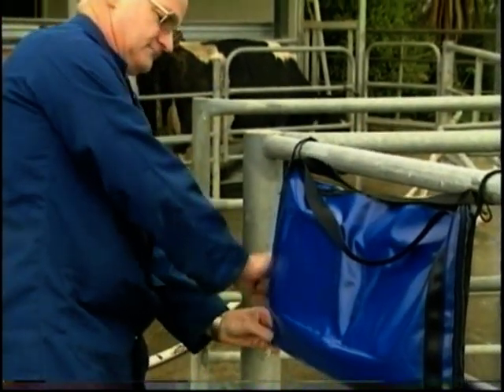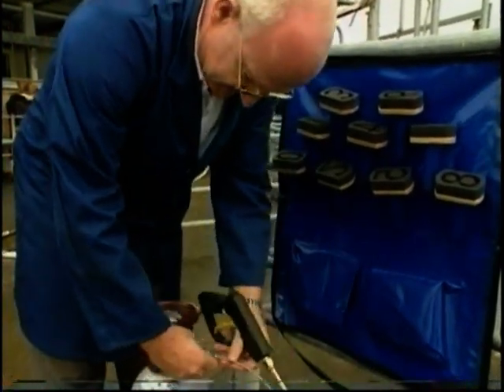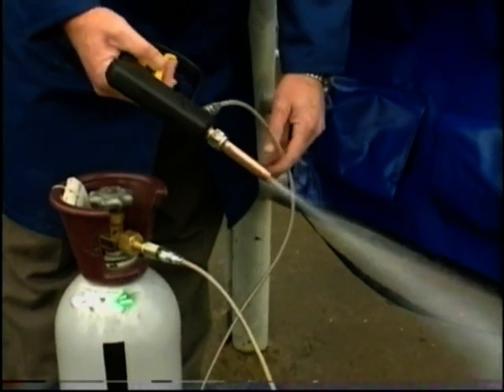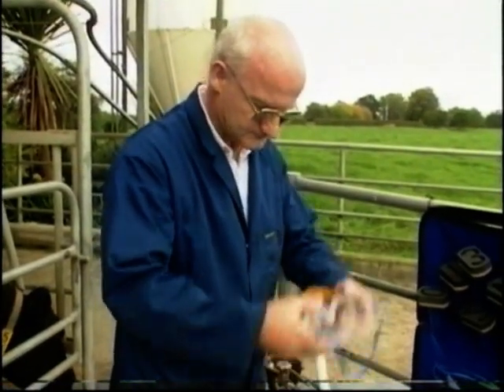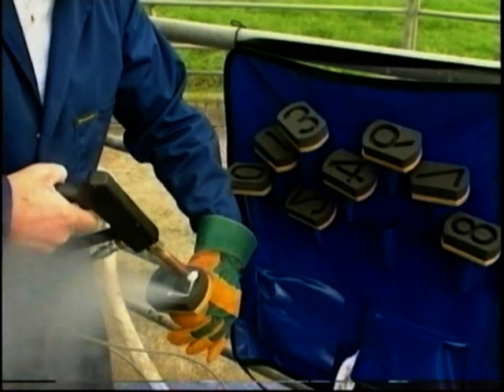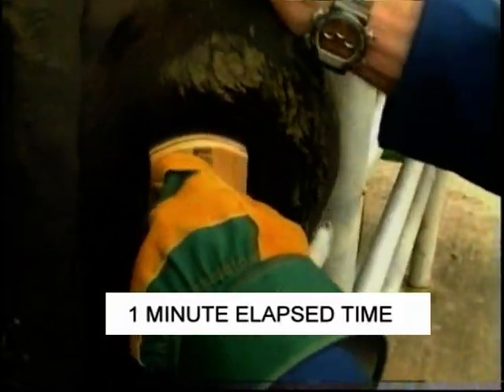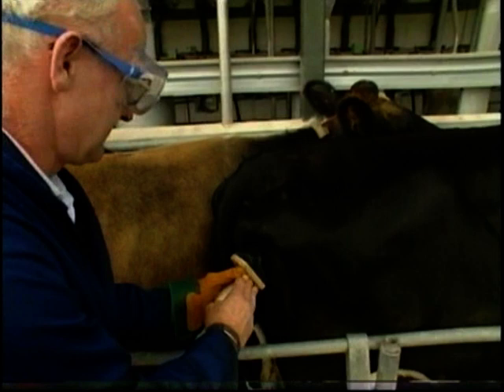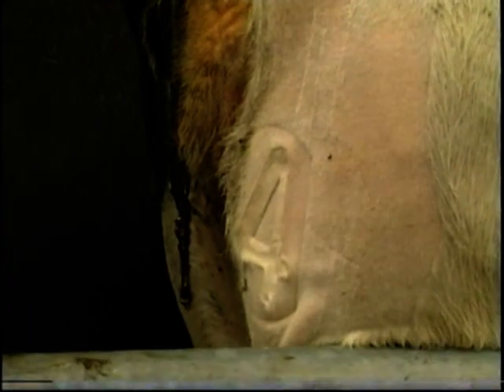Brandabull - Freeze branding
Brandabull is the fantastic new system of freeze branding developed by Mr Peter Griffiths in New Zealand. From his experience in the gas supply industry, Mr Griffiths realised that the greatest hindrance to widespread use of freeze branding was the logistical effort that had to take place prior to doing the job.

Dry-ice or liquid nitrogen must be brought to the site, and used promptly. Surplus coolant is wasted. There is pressure to complete
the whole job in a short time, regardless of any other farm demands.
With Brandabull, branding can take place at any time or place as suits the operator.

Dry ice is made on the job in the nozzle of the Brandabull gun from
a CO2 cylinder. The ice is produced directly into the required digit mould until it is full. The mould is then applied to the hide as for a normal iron freeze brand.